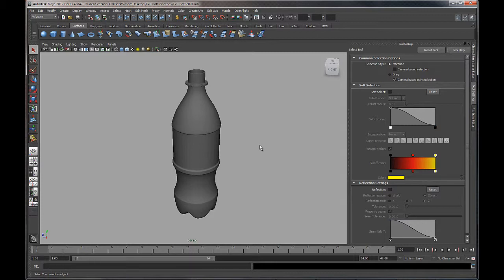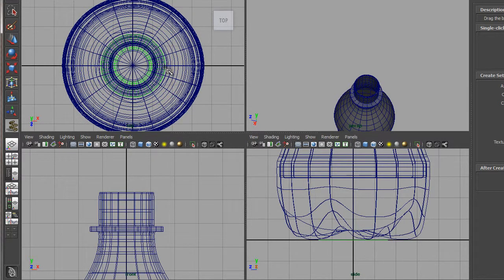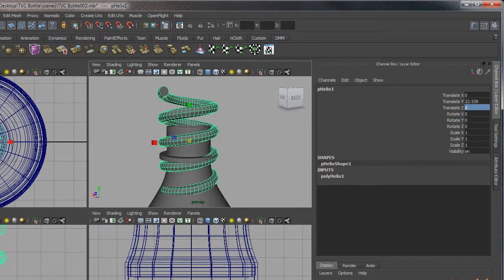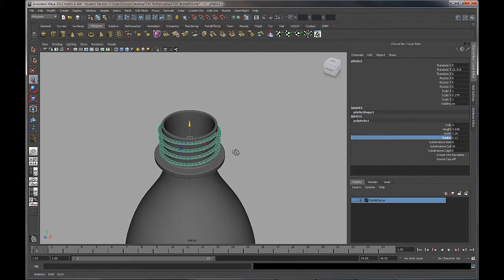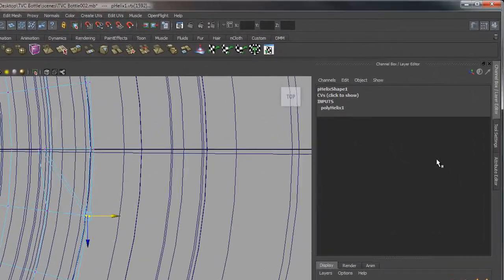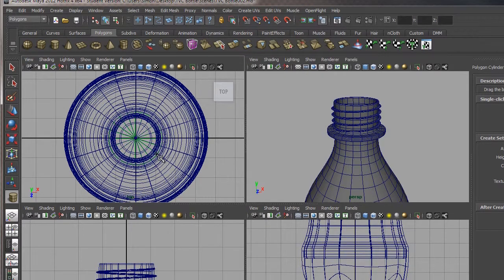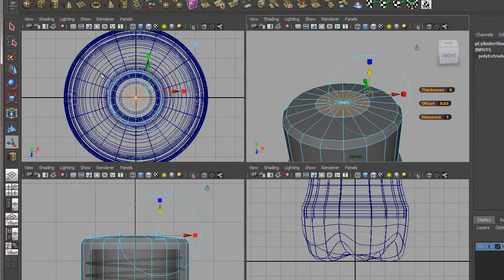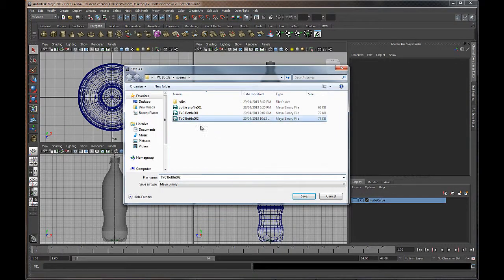Packaging (Bottle) Episode 04 - Bottle cap